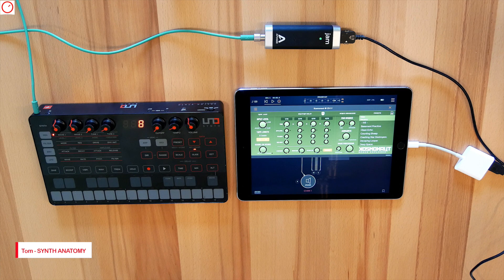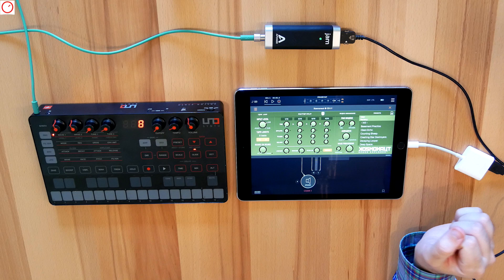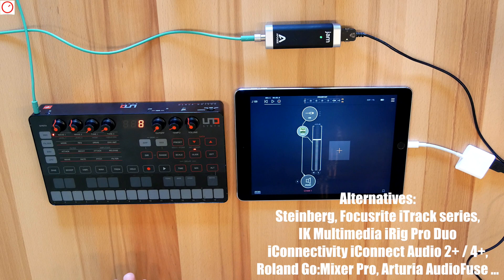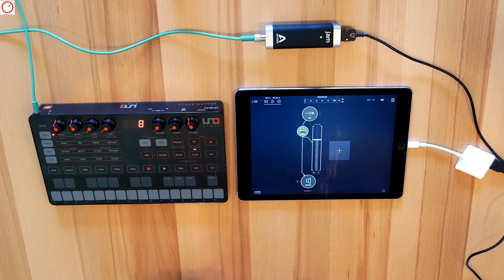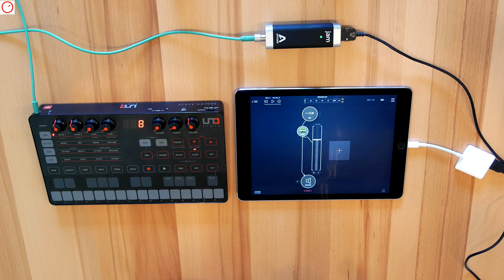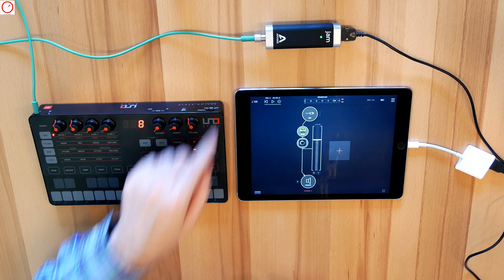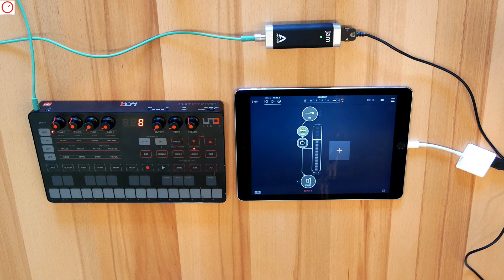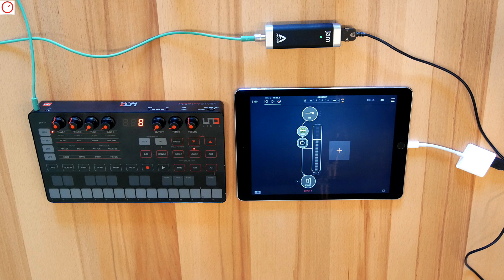Hardware SYNTHESIZER Meets iOS Effects Apps Tutorial | SYNTH ANATOMY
Do you know how to use hardware Synthesizers with iPad effects apps? Check out the video to get an overview of my mobile setup!